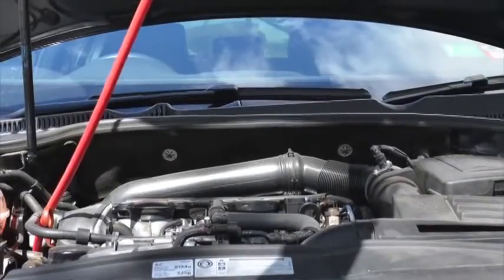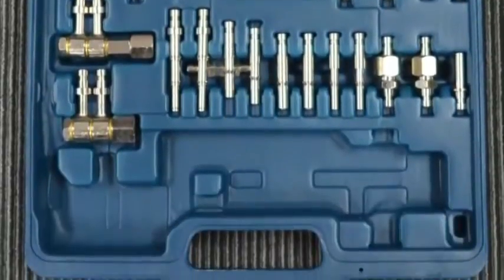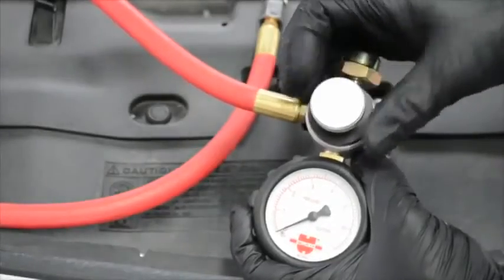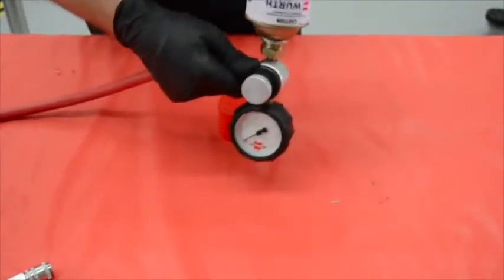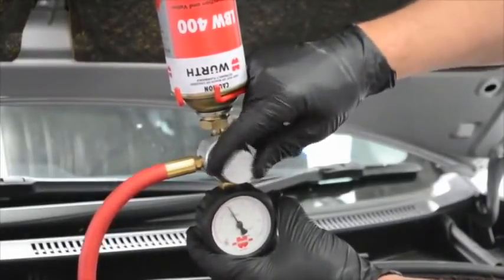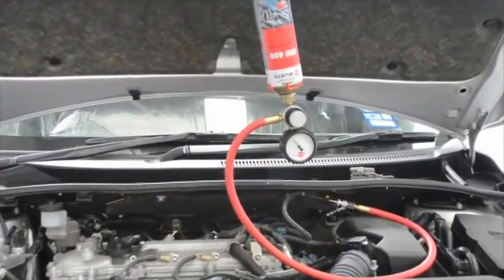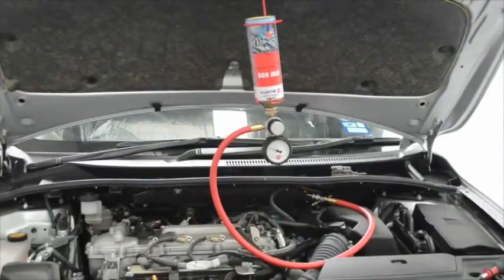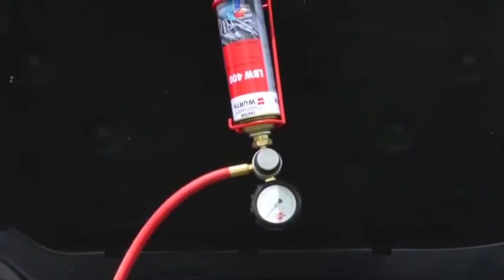Wurth LBW 400 Fuel Injection Valve Cleaner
Grey, metal-free lubricant paste that reduces wear, reliably separates and provides outstanding corrosion protection.

Application
Preparation:
To correctly service 1 x petrol engine vehicle, you need to have the following items ready:
1. A single can of Wurth LBW400 fuel injector and valve cleaner. (Article No. 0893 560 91)
2. Wurth On-Car Service tool kit.
3. Personal Protection Equipment as detailed in the MSDS.
Connecting the Wurth On-Car Service tool to a vehicle:
1. Ensure the vehicle is at operating temperature.
2. Switch off the engine.
3. Disconnect power to the fuel pump. If this is not possible, make sure that the outlet hose / pipe from the vehicle fuel pump has been safely
blocked off or routed back to the fuel tank.
4. Using an absorbent cloth to capture any fuel, disconnect the main fuel inlet line (usually at or near the fuel rail) and select the appropriate
connection from the Wurth On-Car Service kit.
5. Connect the hose from the Wurth On-Car Service kit’s ‘pressure regulator’ unit to the selected adaptor and then connect the selected adaptor
to the fuel inlet hose / fitting on the vehicle.
6. Screw the LBW400 can onto the fitting on the bottom of the regulator unit.
7. Invert and place the can of LBW400 into the can hanger and position both in a suitable location on the underside of the bonnet. (Make sure
the bonnet is able to support the weight of the can and equipment. If not, support the bonnet mechanically).
8. Then, open the regulator valve until the required fuel pressure (commonly 3.0 bar) is indicated on the gauge.
9. Start the vehicle and allow the engine to run. When the contents of the LBW400 can are fully expelled, the engine will stop.
Disconnecting the Wurth On-Car Service tool from a vehicle:
1. Close the valve on the pressure regulator assembly.
2. Disconnect the adaptor from the vehicle fuel inlet, taking care to avoid fuel spillage.
3. Reconnect the vehicle’s fuel inlet hose to the fuel inlet fitting.
4. With the end of the adaptor hose pointed away from the hot engine and towards a suitable receptacle, open the valve to purge any
remaining line pressure / fluid.
5. It is now safe to disconnect the LBW400 can from the can adaptor.
6. Disconnect all other adaptor lines etc and replace into the Service kit.
7. Check over all vehicle fuel line connectors to ensure that there are no leaks.